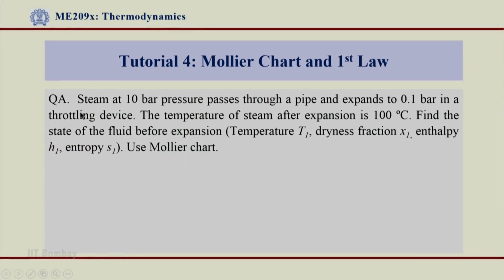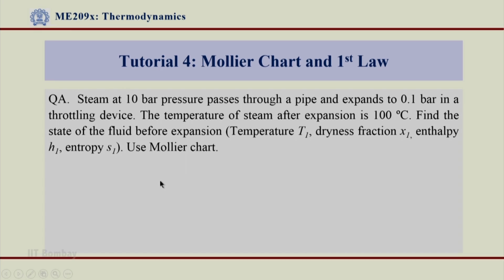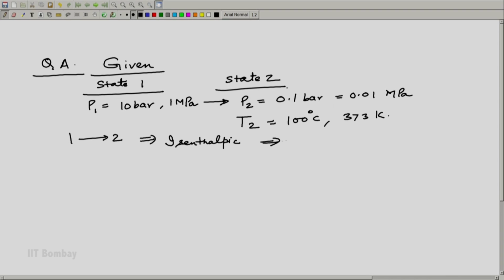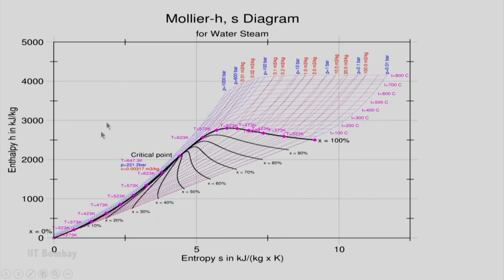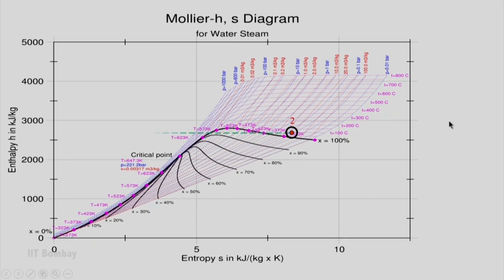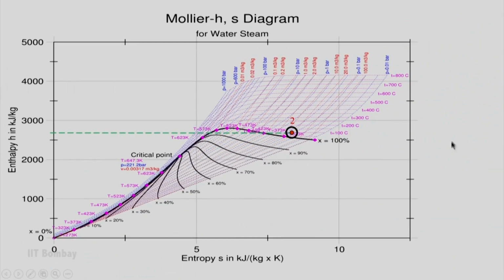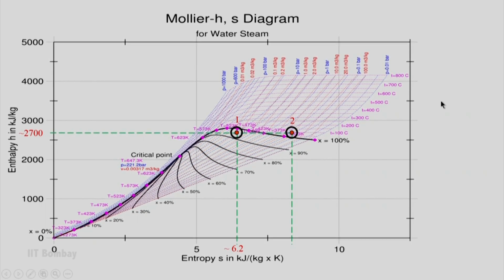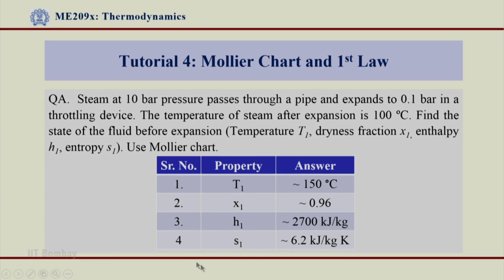ME209x S429A Tutorial 4 Mollier Chart and First Law Part 1 IIT Bombay